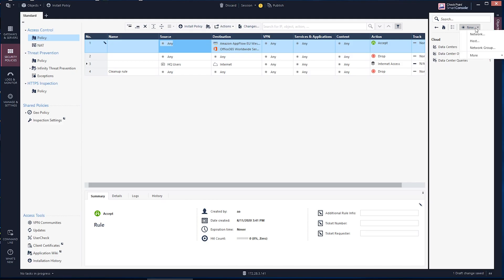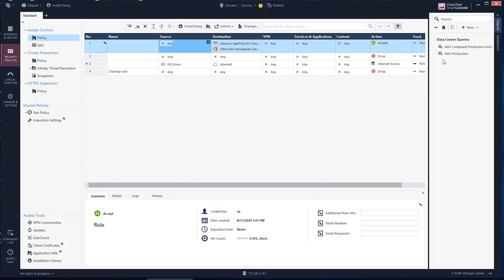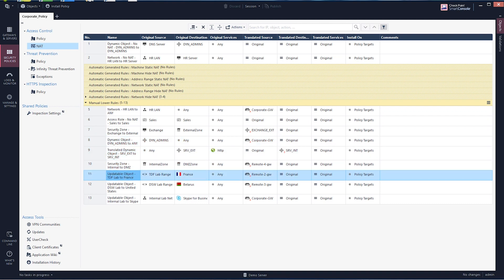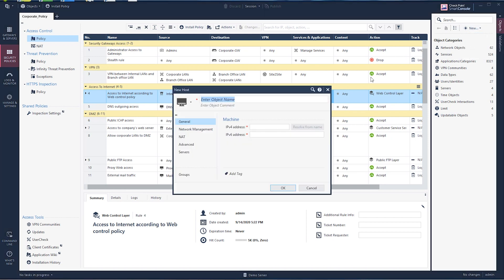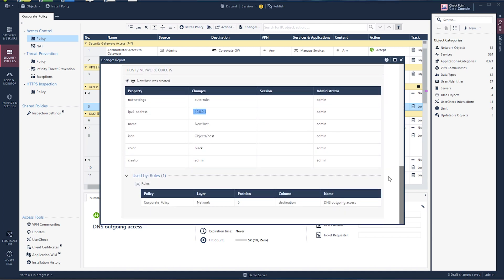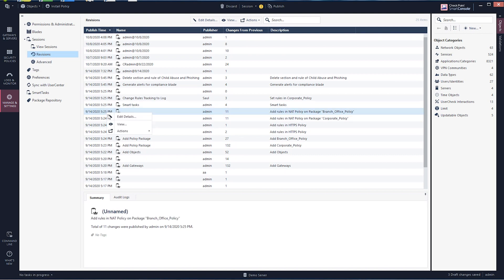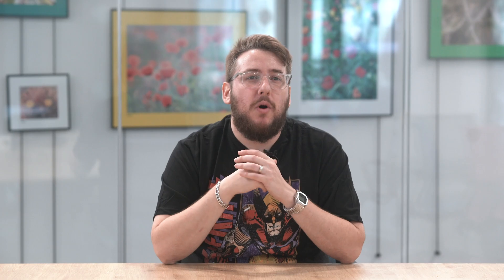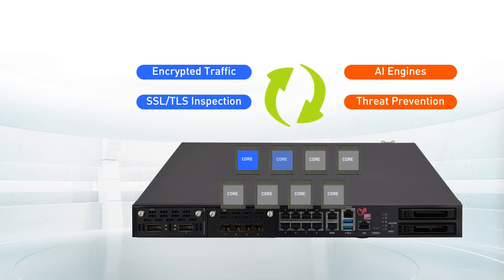R81 Unified Cyber Security Platform Feature Highlight Part II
R81 is the industry’s most advanced Threat Prevention and security management software that delivers uncompromising simplicity and consolidation across the enterprise. R81 aims to relieve the IT admin's daily effort and make managing cybersecurity the simplest it’s ever been. Whether it is deploying the latest technologies and security to protect the organization or expertly crafting security policies, R81 enables enterprises to be their best.

Features highlighted in this video include: New Datacenter query objects, New NAT Policy, New DIFF report and enhanced CoreXL technologies for optimum gateway performance